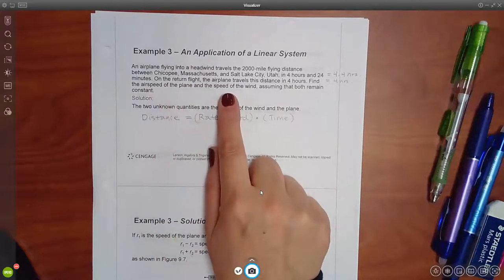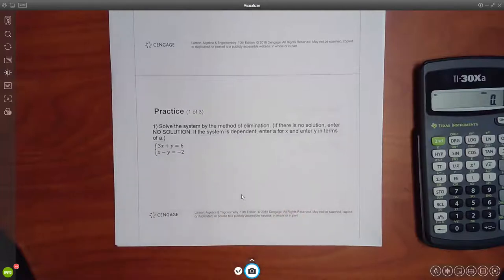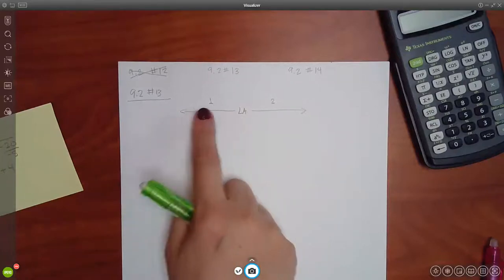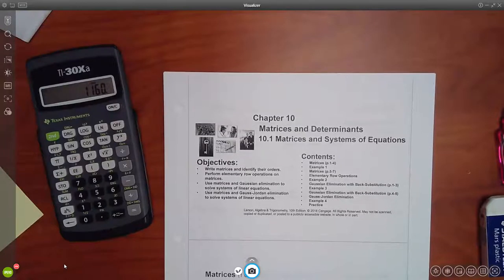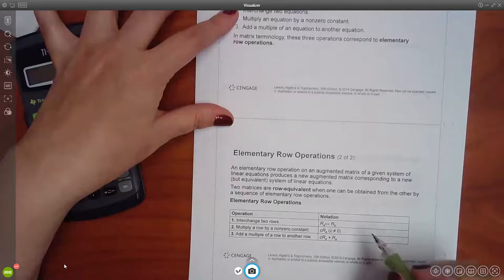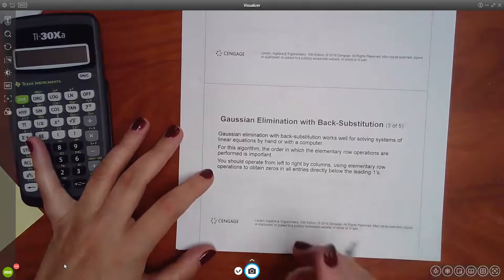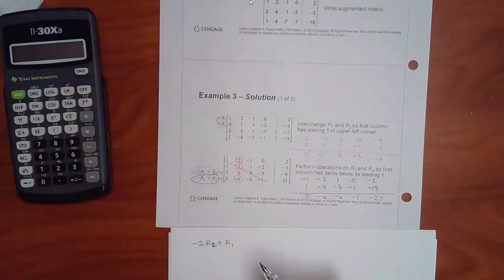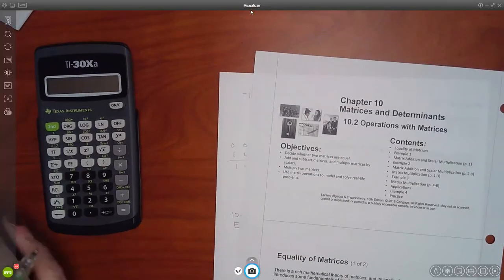1414 lecture for 9.2 Part 2 and 10.1 Part 1